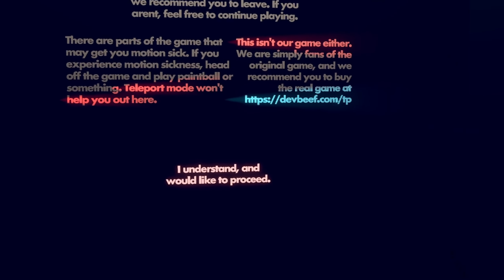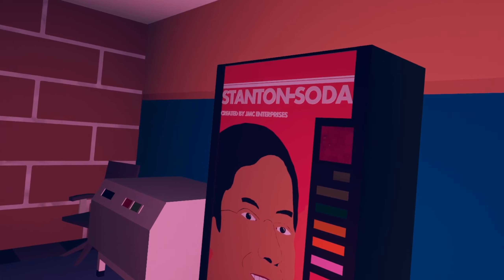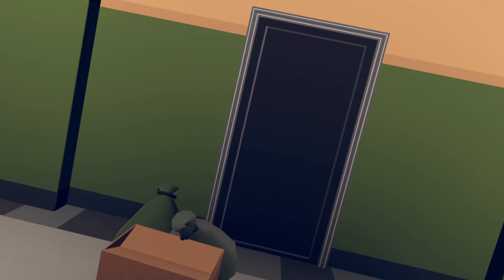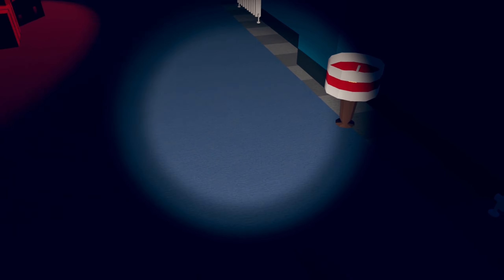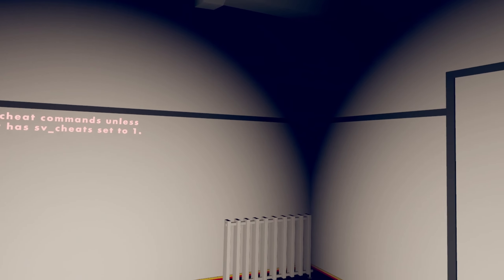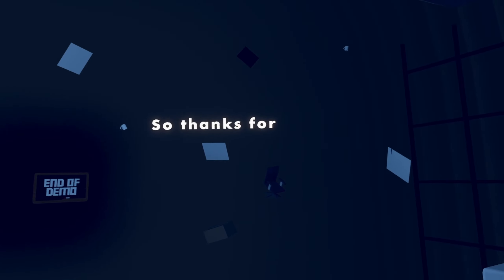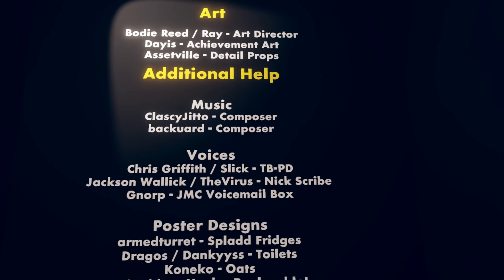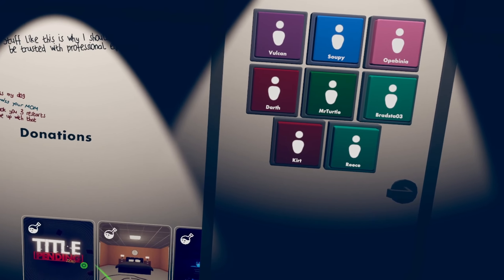My Experience Playing Title Pending In Recroom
Whats up my Recroom gamers this is my first-time playing Title Pending on Recroom so I hope you guys enjoy it!